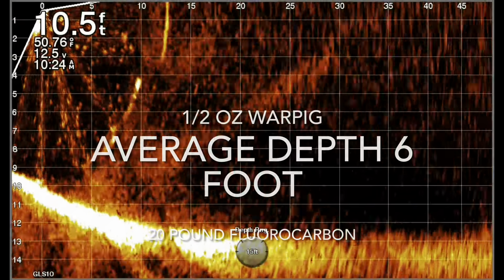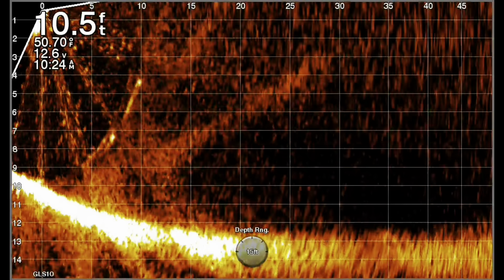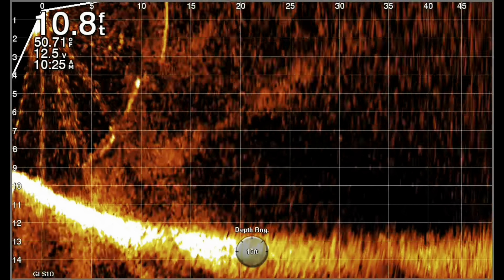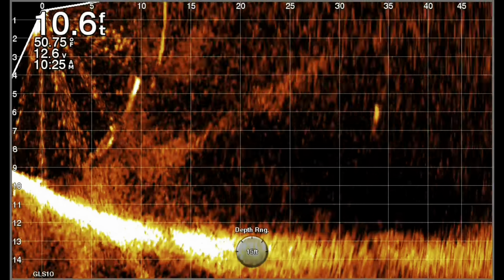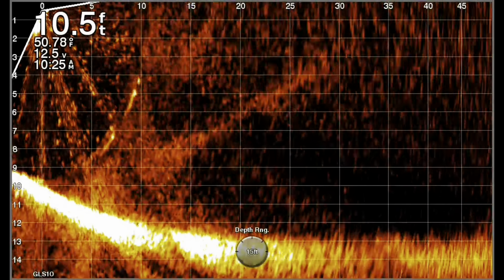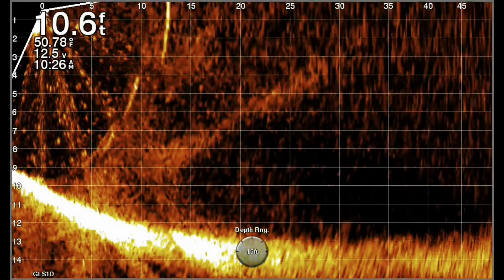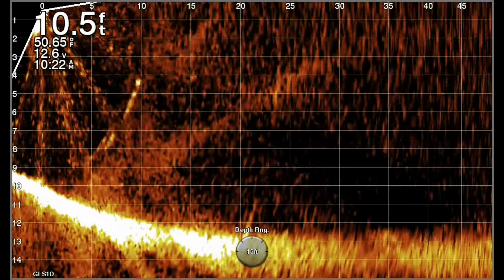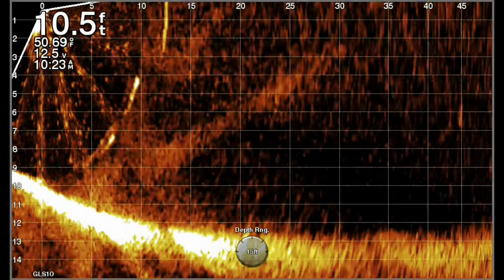Garmin Livescope Line Size Test #4: 1/2 OZ Berkley Warpig!!! 20 & 12 pound Fluorocarbon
We test the effects of different size line of different baits